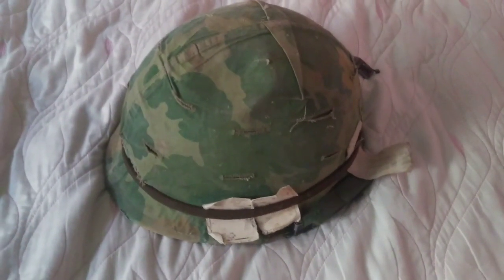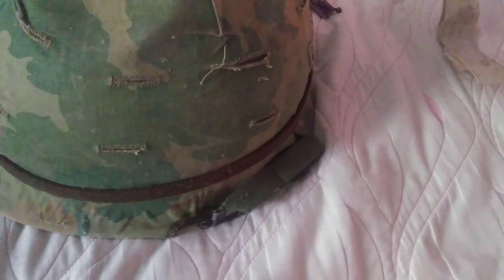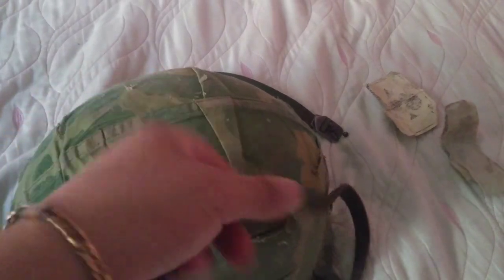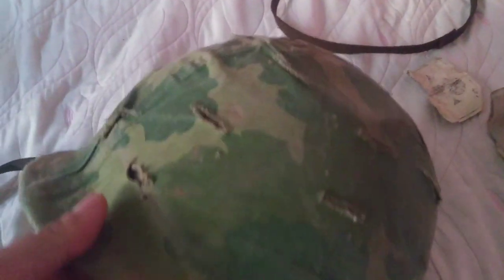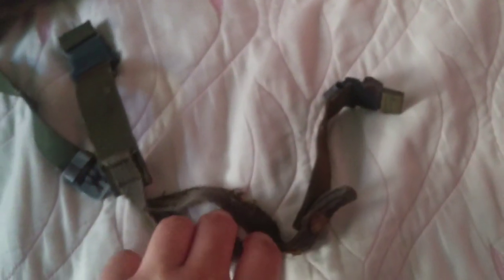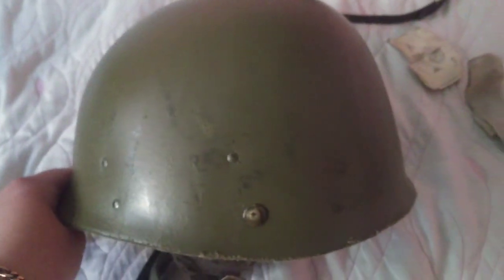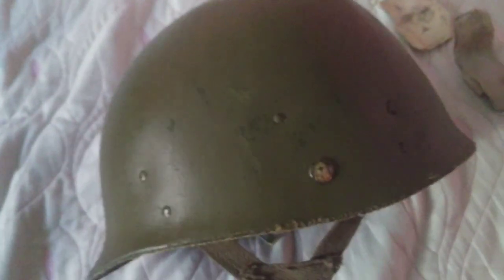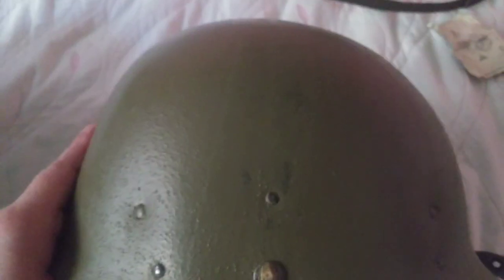M1 Steel pot with Airborne Liner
I would have uploaded sooner but I got busy. Besides that, I'm showing off my M1 Steel helmet. It's made up of different pieces from different years.
-M1 Steel pot is from the 1980s
-Paratrooper helmet liner is unknown but beat guess 1970s
-Helmet cover/camo is from 1974
-Steel pot chinstrap is from 60s
-Helmet band is from the 80s